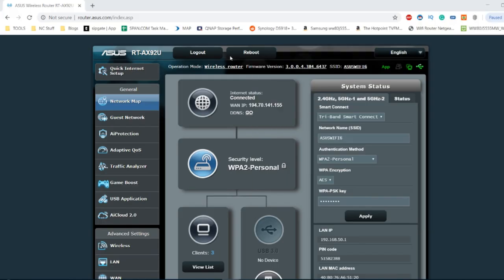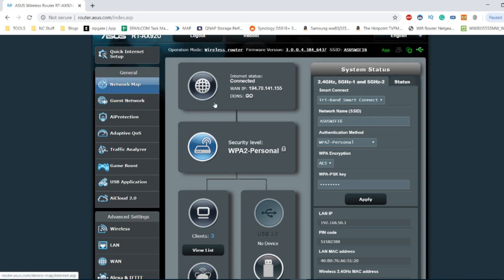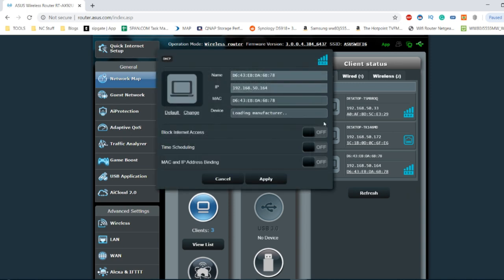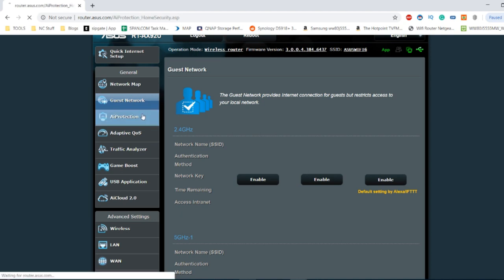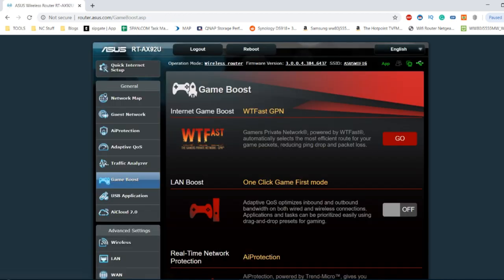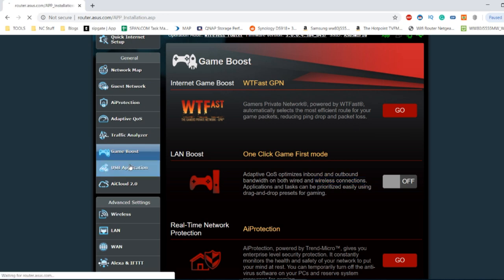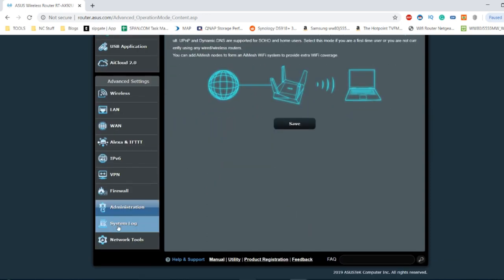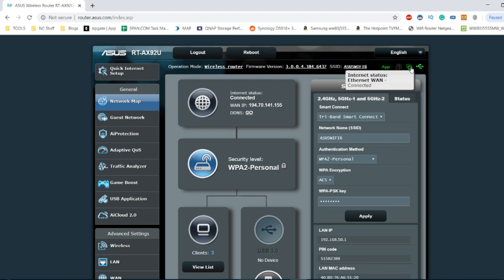ASUS RT-AX92U WiFi 6 Mesh Software Review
Hardware Review of the ASUS RT-AX92U 802.11ax Wi-Fi 6 Mesh Router

The standard of wireless connectivity has been a sore subject for some other the years, always appearing wildly inferior to wired/LAN connections. However, in the last 12 months, we have seen a tremendous shift in what is possible and the bigger part of this wireless revolution is the new standard 802.11ax, or what is more commonly known as Wi-Fi 6. The Wi-Fi 6 or 802.11ax wireless networking standard is beginning to make traction within the market of consumer-grade WiFi products and peripherals, with newer generation phones like the iPhone and Samsung Galaxy featuring support of this connectivity going forward. Alongside this, we have seen several WiFi 6 routers released with support for this technology to bridge these devices with better-than-gigabit-LAN wireless connectivity. However, the next step is the most interesting, as now we are seeing the first generation of mesh WiFi systems with Wi-Fi 6 / 802.11ax support, meaning that the widespread performance benefits of Mesh Routers are now combined with the improved speed, power efficiency and data-packed handling of WiFi6. Today I want to take a good, long look at the new and (weirdly affordable) ASUS RT-AX92U, as it seemingly ticks every one of my mesh router ‘musts’, arriving at a price point very similar to older generation devices – BUT includes WiFi 6, 4 LAN ports, 4 antennae and USB at each node. It is certainly an interesting piece of kit. But is it too good to be true? Are the promised combined speeds of 400 Mbps+ 867 Mbps+ 4804 Mbps possible? Should you wait for the next generation or is this the true future proof wireless mesh system you need for 2020 onwards? Let’s take a look.